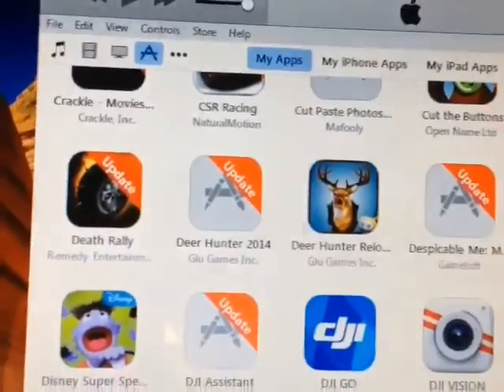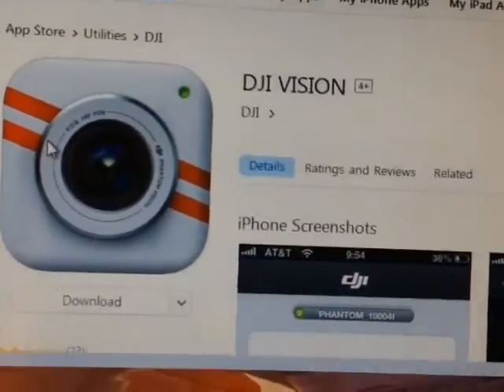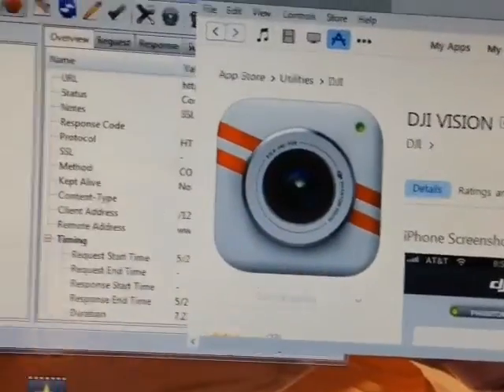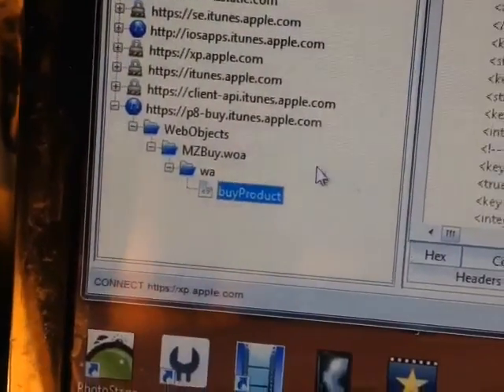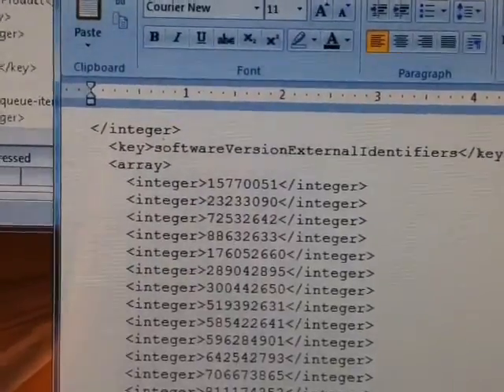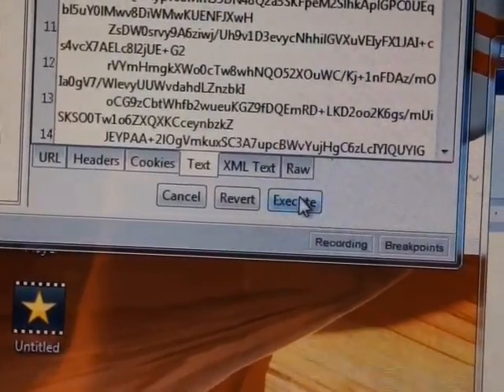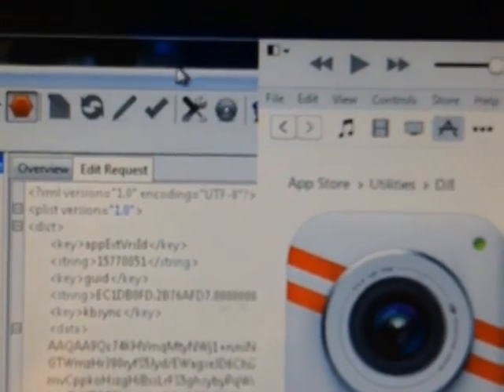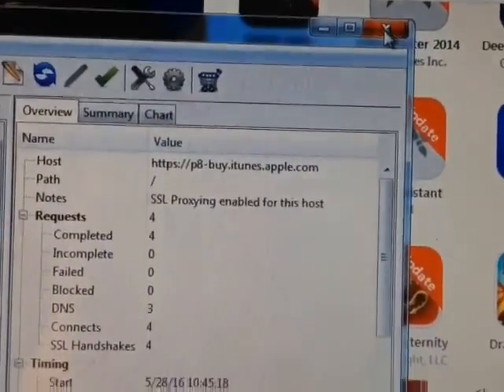How to Revert DJI ( APPS ) to ANY version!